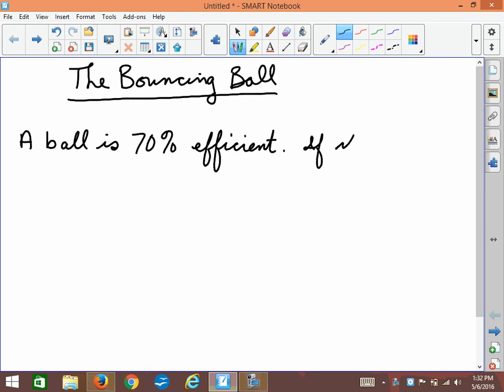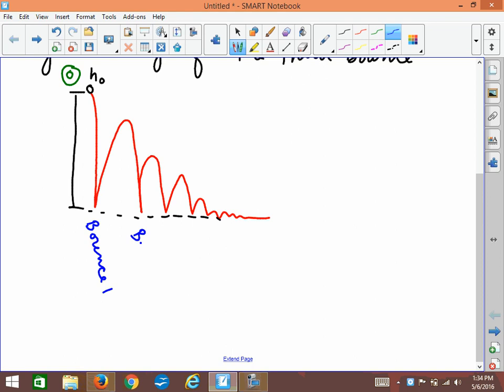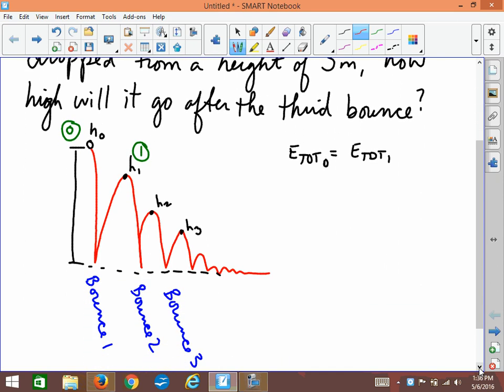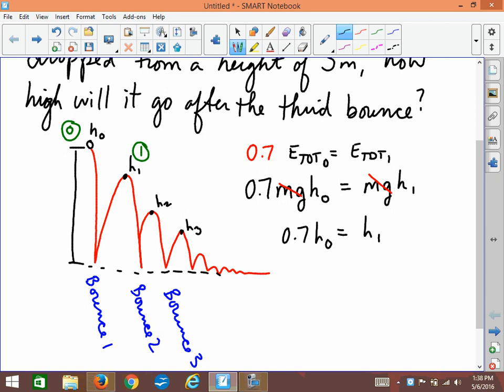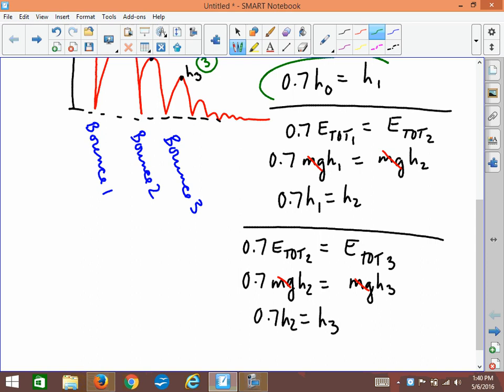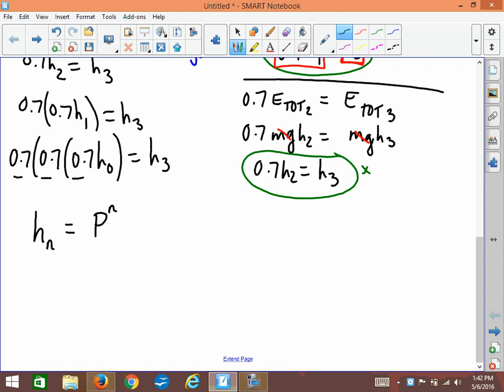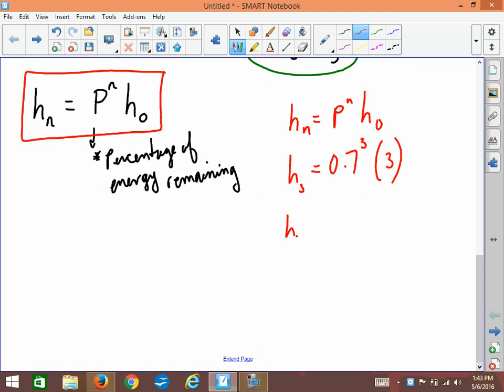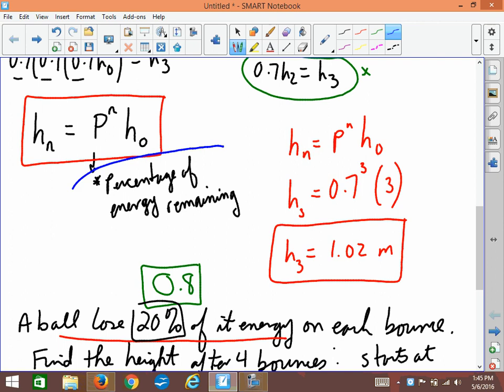Bouncing Ball Example